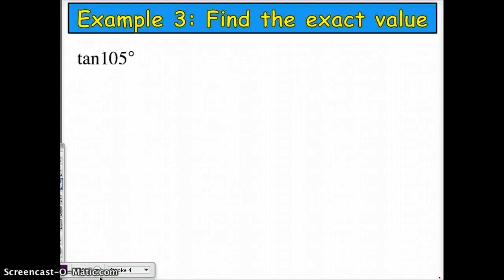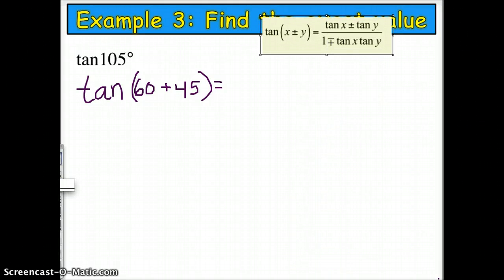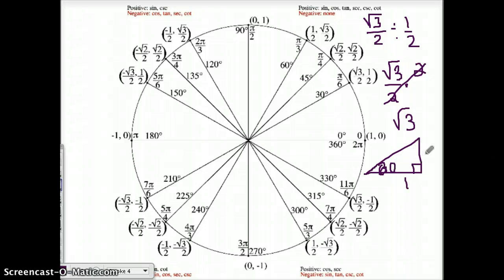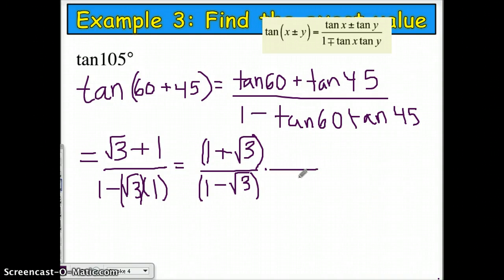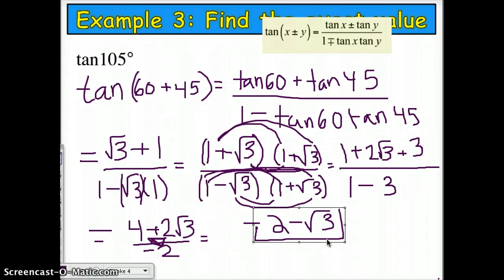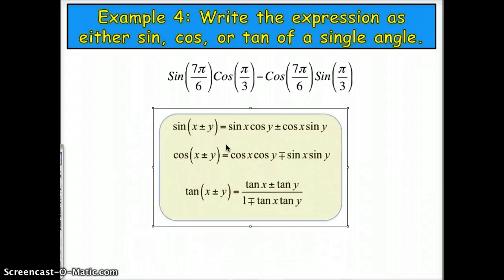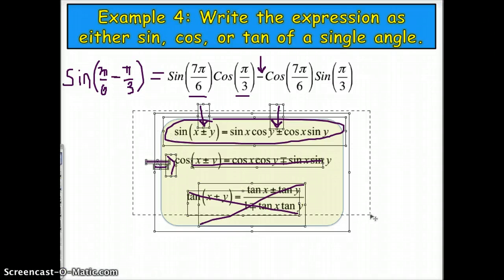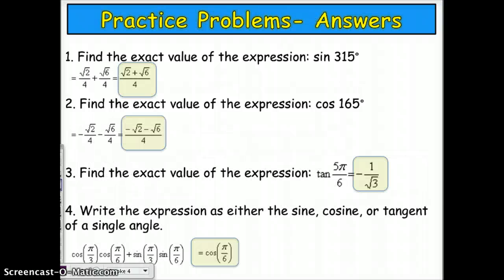5.4 Sum and Difference Formulas Part 2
5.4 Sum and Difference Formulas Part 2